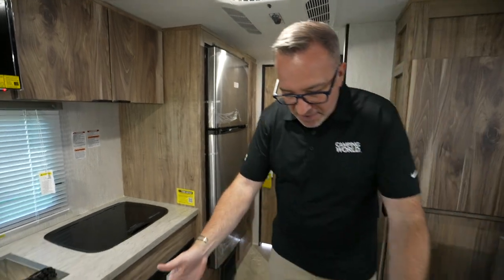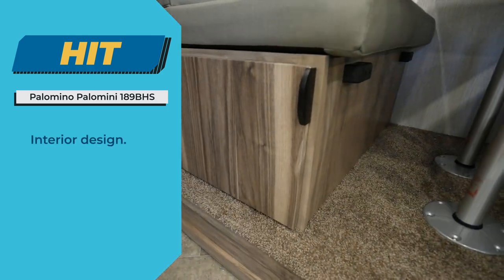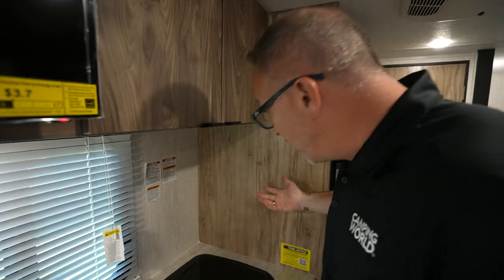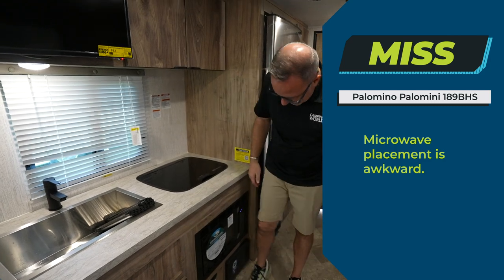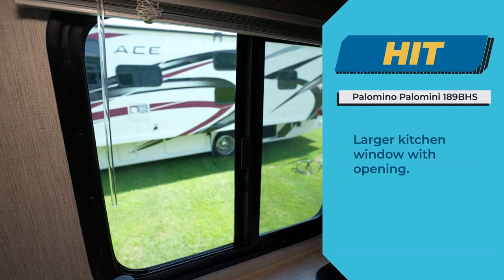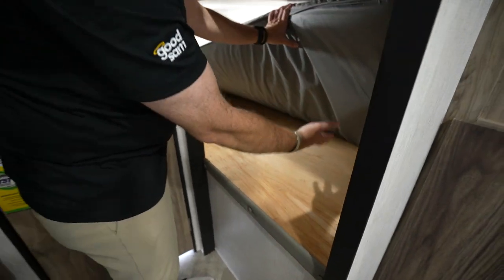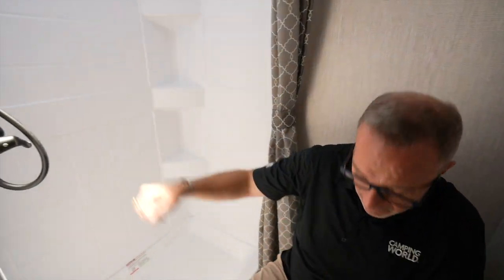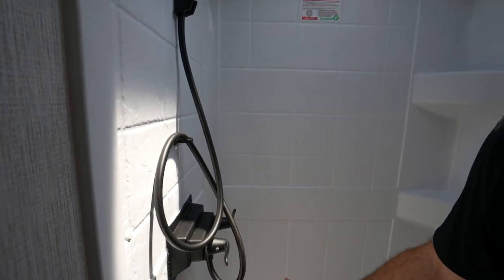Hit or Miss: Palomino Palomini 189BHS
Chris is here to take you on a tour of the Palomino Palomini 189BHS.  A wonderful unit from Palomino with some room for improvement.  Do not get us wrong, this is a solid bunkhouse travel trailer. However, there are few problem areas.  But, for every issue we may have, there is plenty we love about the Palomini 189BHS.

Time Stamps
0:00 - Intro
0:26 - First Hit
0:52 - Second Hit
1:11 - First Miss
1:28 - Third Hit
1:50 - Second Miss
2:10 - Third Miss
2:41 - Recap